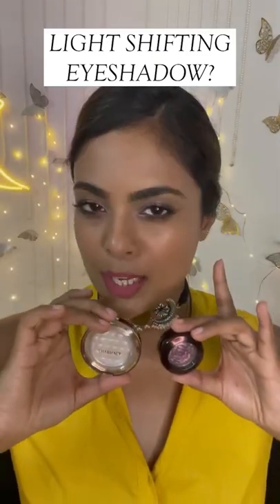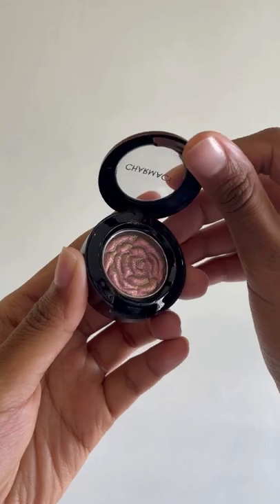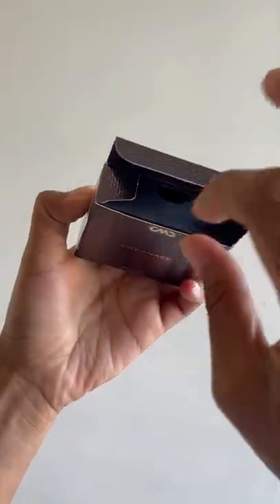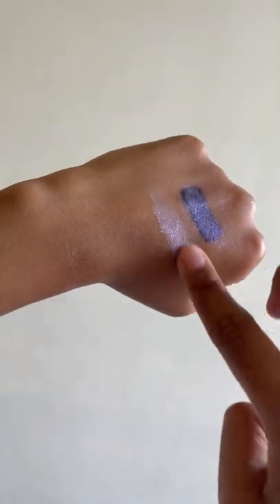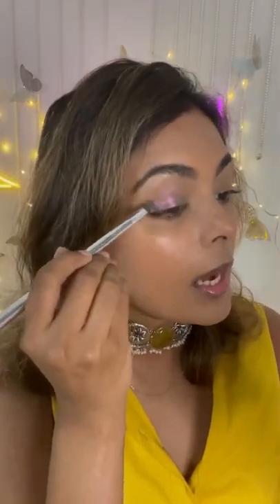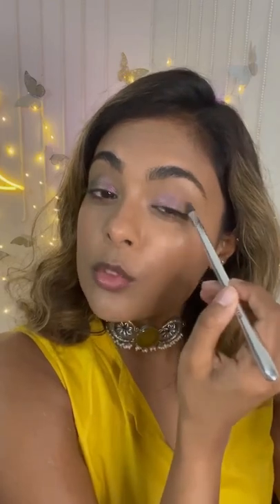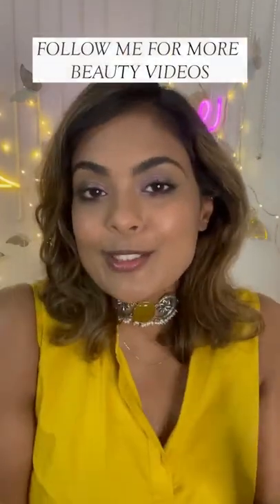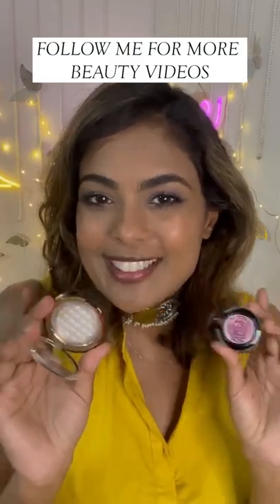Charmacy light shifting eyeshadow review!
These gorgeous eyeshadows are from @charmacyworld and I got them from @amazonfashionin

The one I wore on my eyes is the Insane shifters in 503 and the other one is the star bomb in 002 which I will use in my next YouTube video, so stay tuned for that!

I am so impressed with these and Im looking forward to using them in different ways 😍

I will link these in my stories so that you can get your hands on them right away!